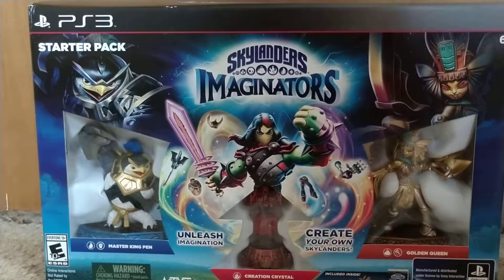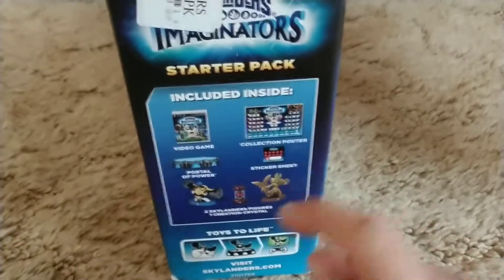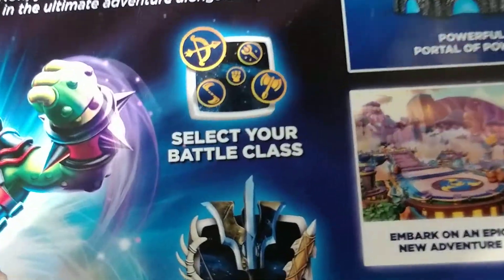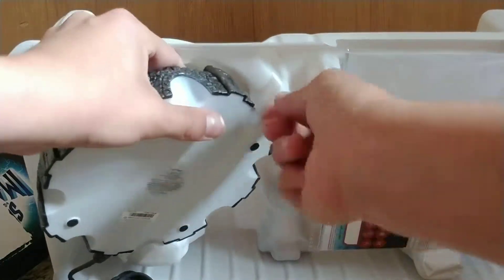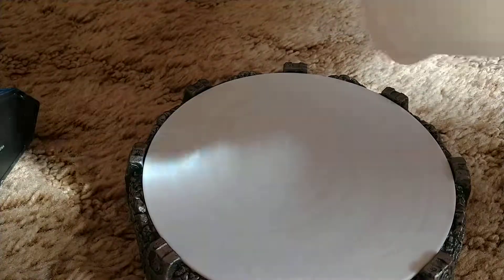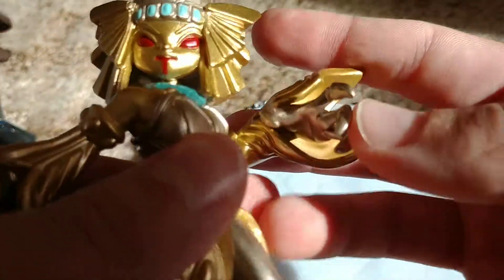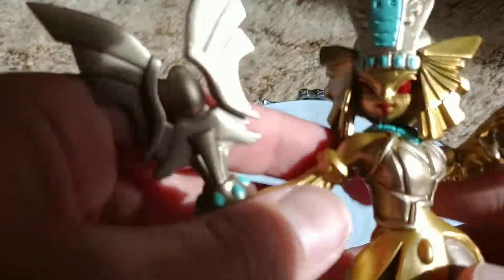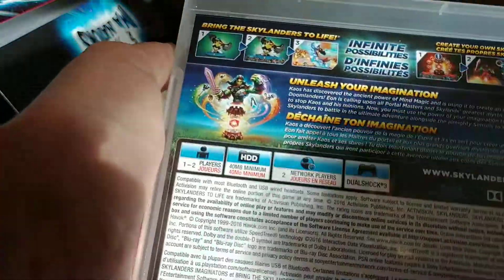SKYLANDERS IMAGINATORS PS3 UNBOXING!